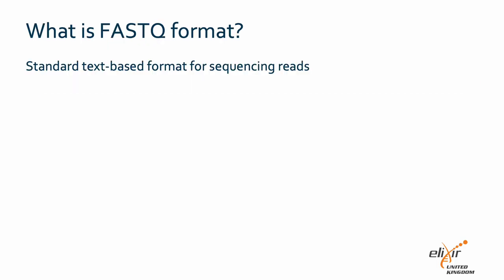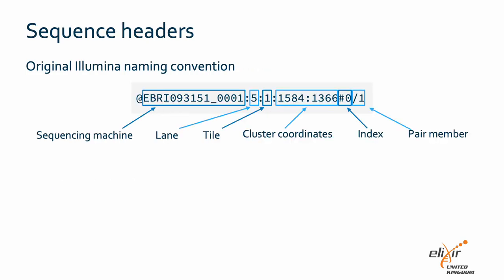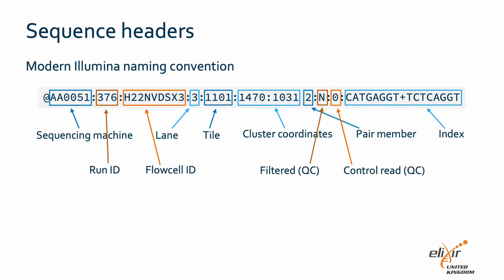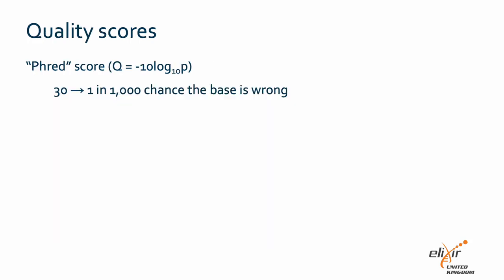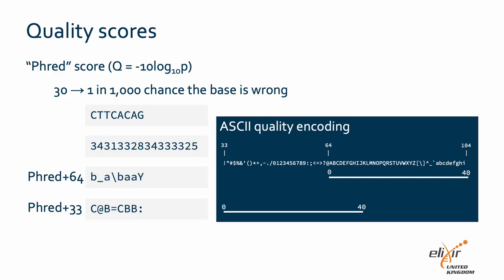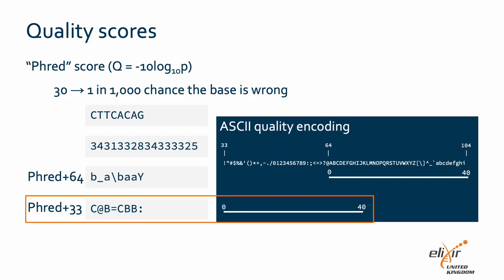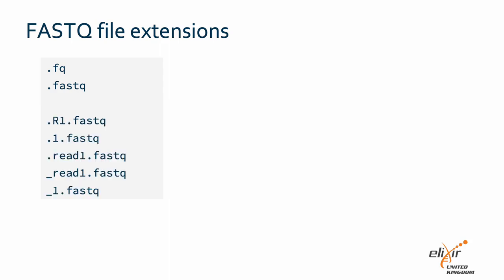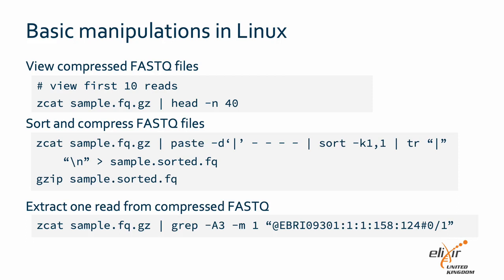RDMbites | FASTQ format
00:00 Learning objectives
00:28 What is FASTQ format?
01:01 Sequence headers
01:45 Quality scores
03:02 FASTQ file extensions
03:18 Basic manipulations in Linux
04:01 Acknowledgements